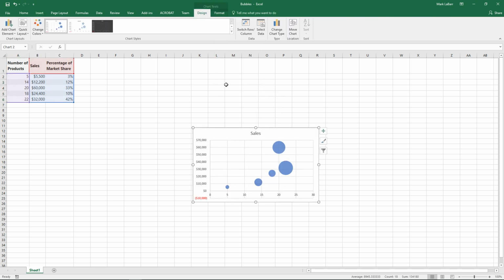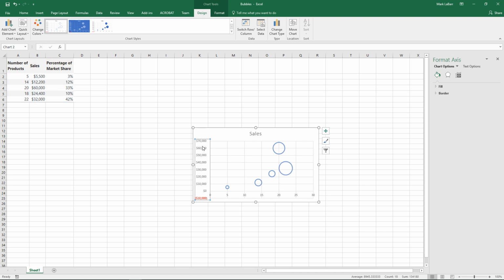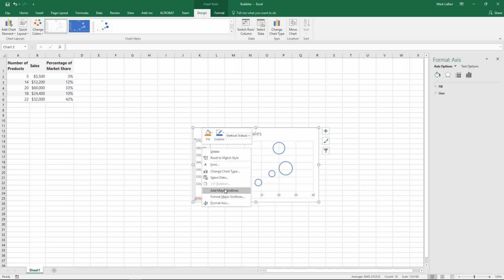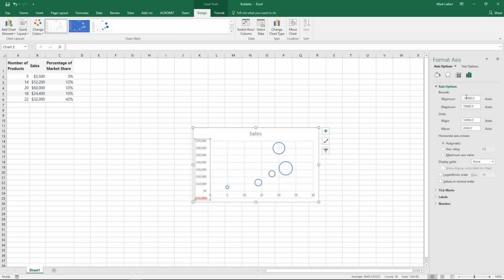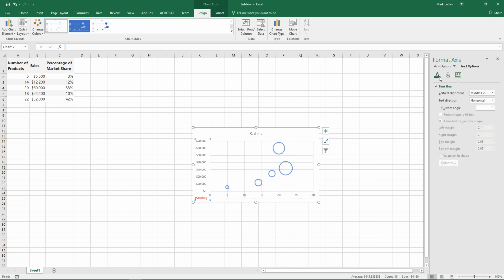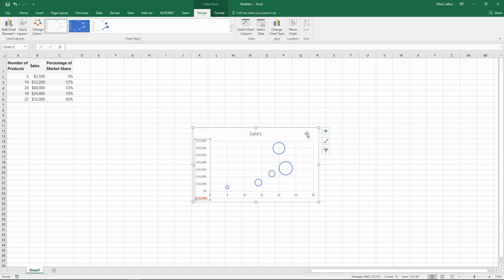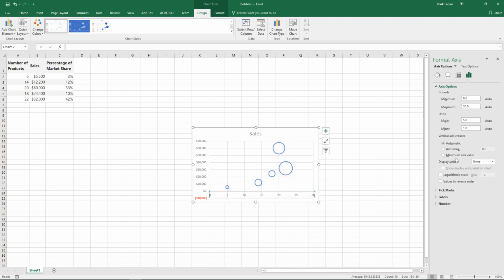How to Make a Bubble Chart in Excel 2016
In this tutorial, we’re going to show you how to make a bubble chart in Excel 2016.
First, select your data and make sure it’s formatted and the correct data for a bubble chart. Click the Insert tab, and click the Scatter Charts drop-menu and click the Bubble chart of your choice.